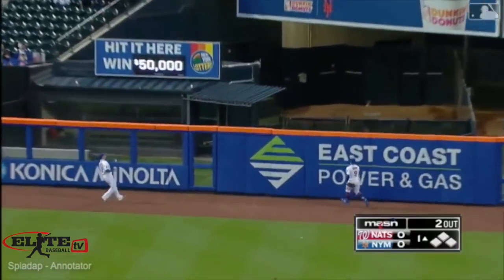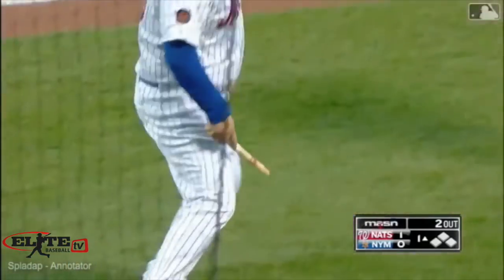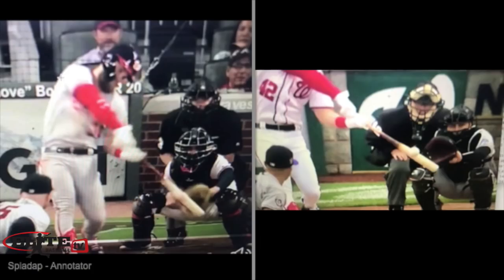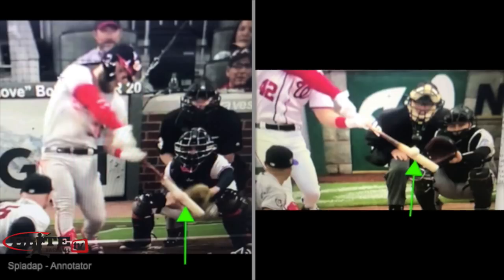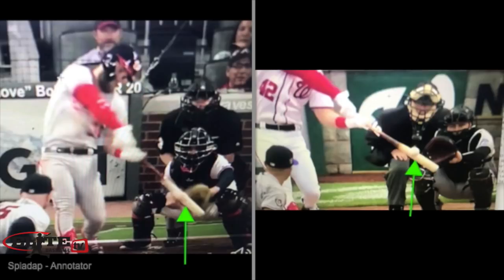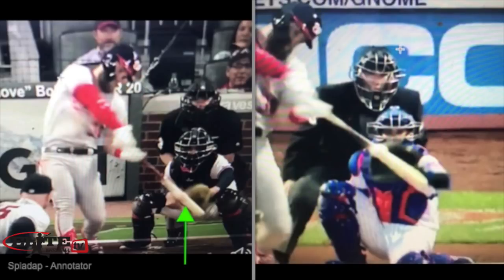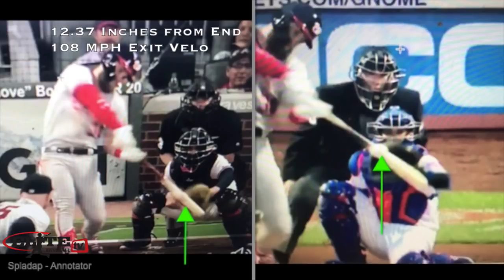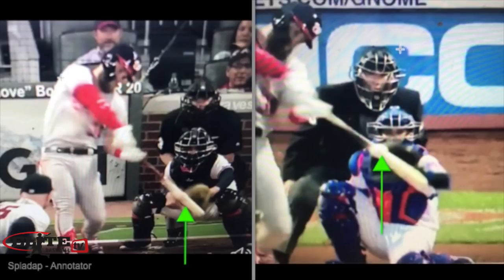Physics Behind Bryce Harper's Broken Bat Home Run - Justin Stone - EliteBaseball.TV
EliteBaseball.TV's Justin Stone breaks down the physics that allowed Bryce Harper to homer despite breaking his bat on the swing.  Try EliteBaseball.TV for FREE for 48 hours!